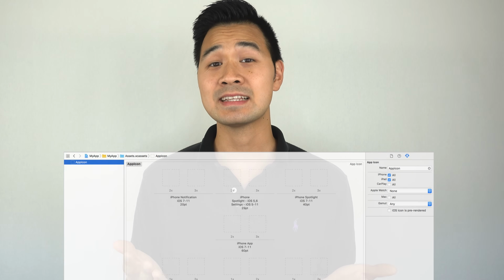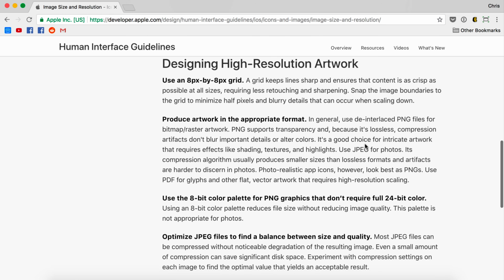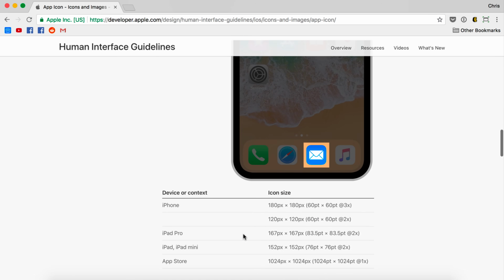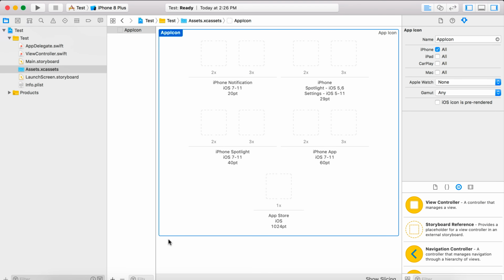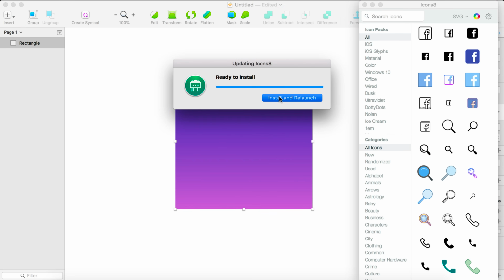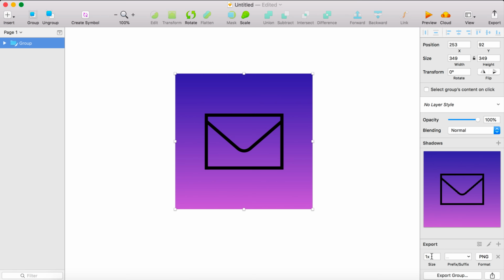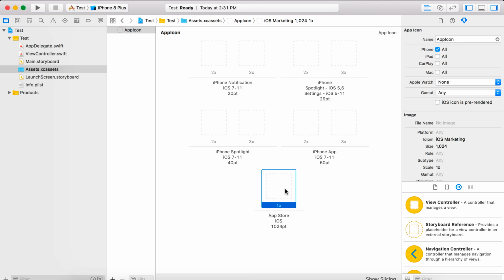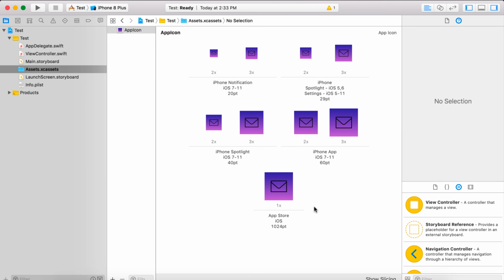How to Create an App Icon (2019)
Let me show you how to easily create app icons for your apps!
Quick Jump Links
00:25 App icon specs and guidelines
05:04 Vector vs raster graphics programs
06:24 App icon creation demo
08:55 Exporting the icon
12:44 Add it to the Xcode project

👋 Our "Launch Your First App" program will help you build up your iOS skills to publish your very own feature rich app even if you’re a beginner starting from scratch.